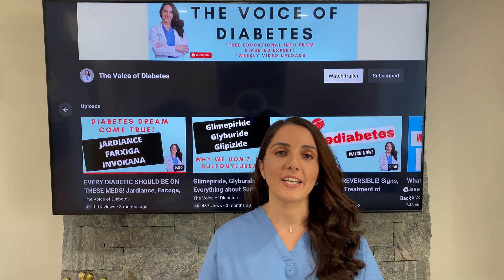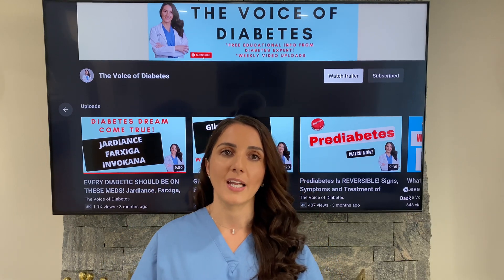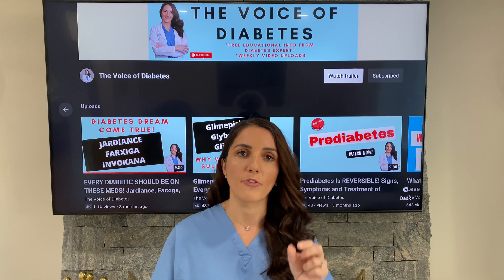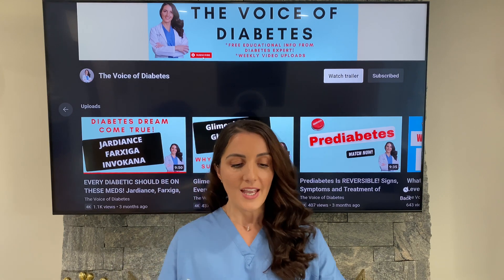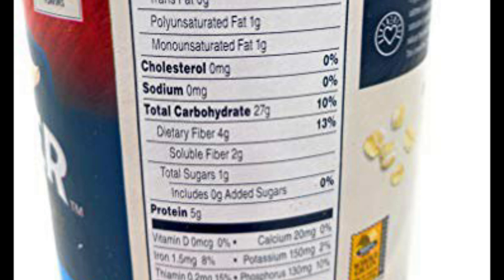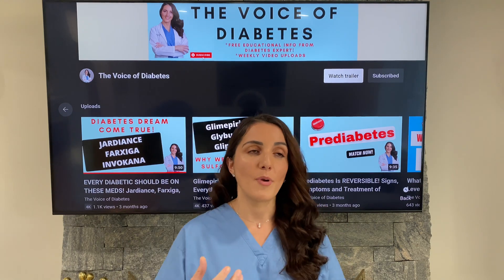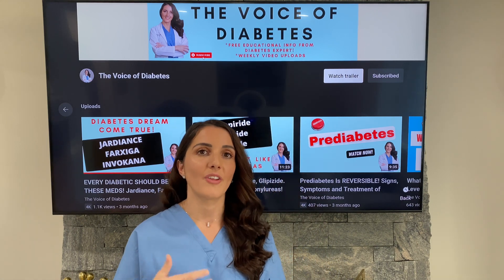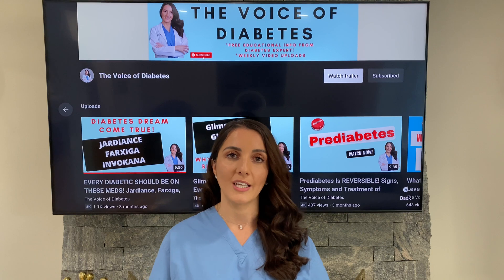SUGAR vs. CARBS? IGNORE SUGAR STARTING NOW (nutrition label 2022)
In this video, you will learn the difference between sugar content and carb content in a nutrition label. Unfortunately, nutrition labels are misleading claiming that food have "No sugar added". Many people believe that "no sugar added" will have no impact on their blood sugar levels. In fact, it is important to look at the carbohydrate levels when determining how a food will impact blood sugar levels.

For example, sugar free cookies may have 0 sugar on the nutrition label but there will be 19+ grams of carbohydrates per serving size. That will have an impact on blood sugar levels and therefore, we need to be mindful of how we read nutrition labels properly.

Your most important concern is the TOTAL CARBOHYDRATE. You will learn as to why sugar content is not important and should be ignored when reading nutrition labels.

Timecodes:

00:00 Intro
01:11 Sugar label
01:30 Total grams of Carbohydrate
01:58 Avoid sugar content
03:10 Carbohydrates vs. sugar